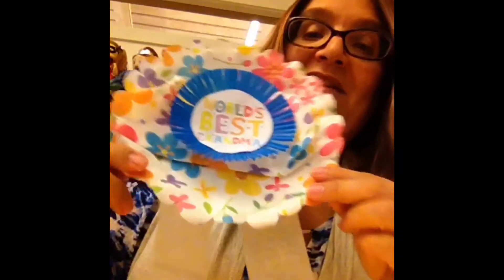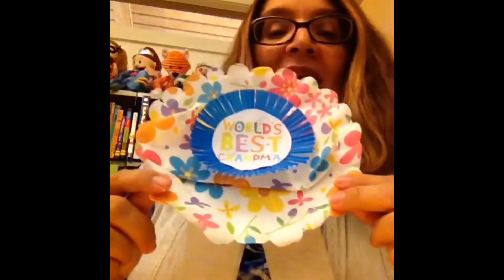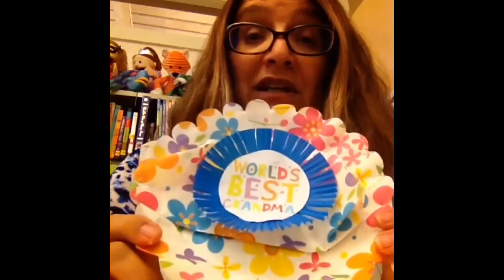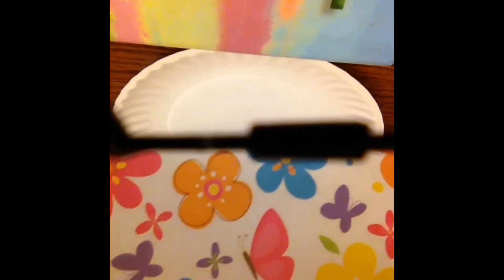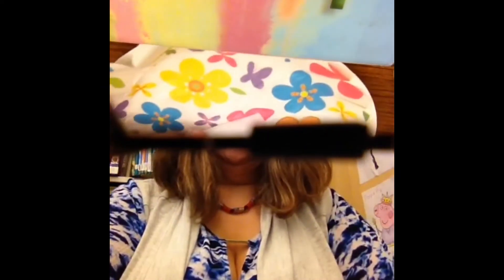Boredom Busters 9/10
Making Rosettes for Grandparents Day